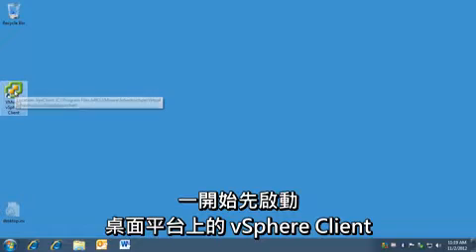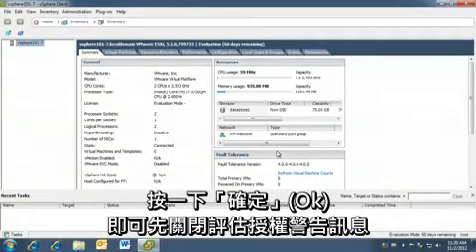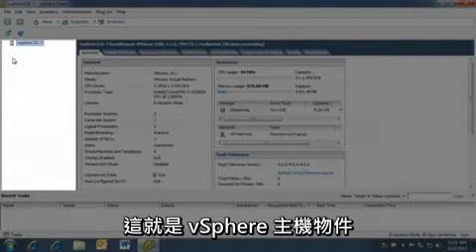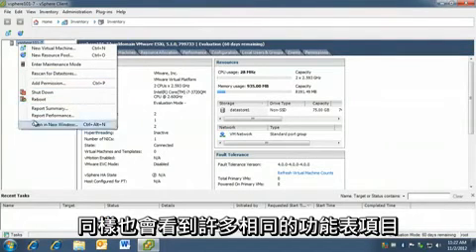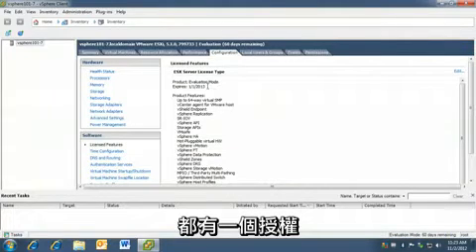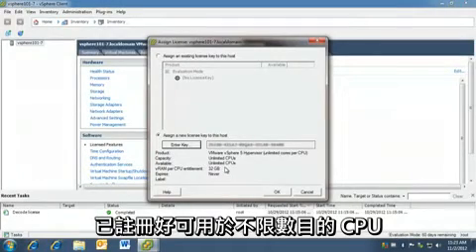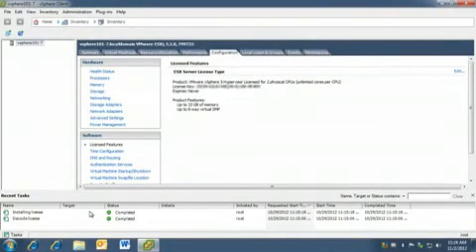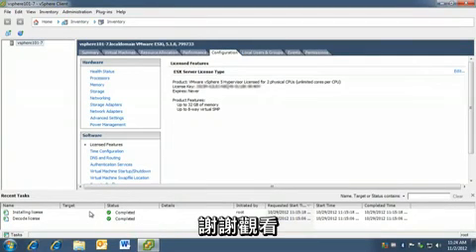VMware vSphere Hypervisor 概觀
VMware vSphere Hypervisor 是一套免費且容易使用的生產型虛擬化管理程序，可幫助您整合伺服器，讓您立即開始節省成本。